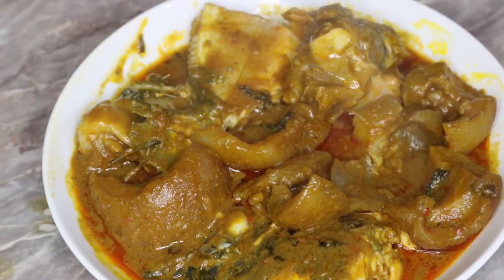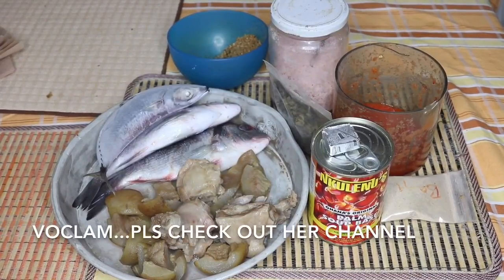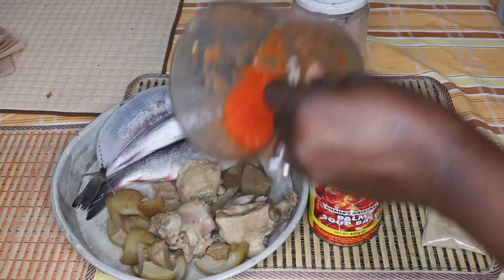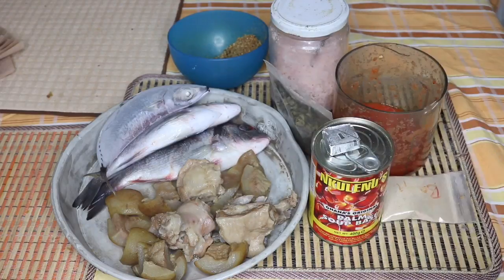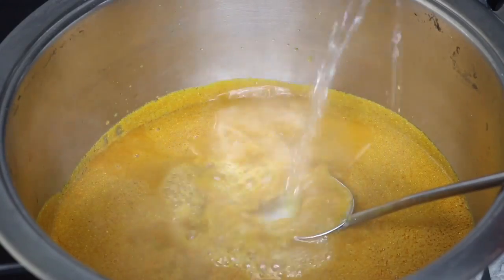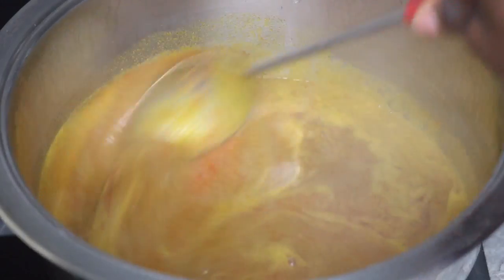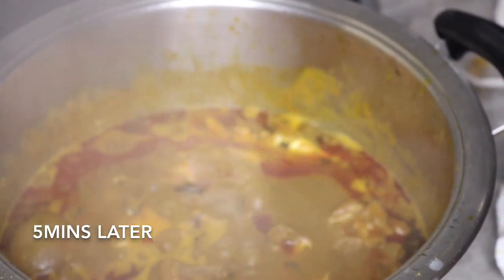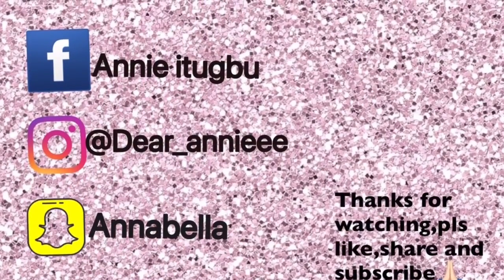HOW TO PREPARE BANGA SOUP/STEW(OFE AKWU)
Ingredients
1.banga(fresh or canned one)
2.banga spices
3.meat & fish
4.stock cube
5.salt,onion,pepper,crayfish and bitterleaf